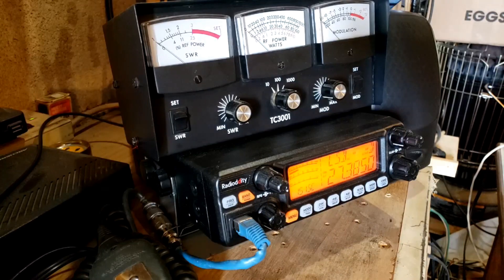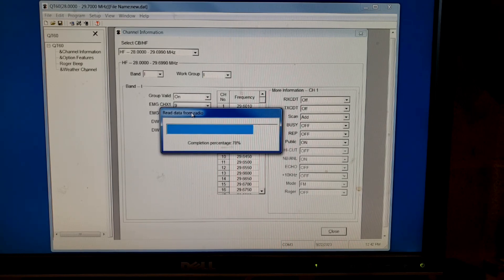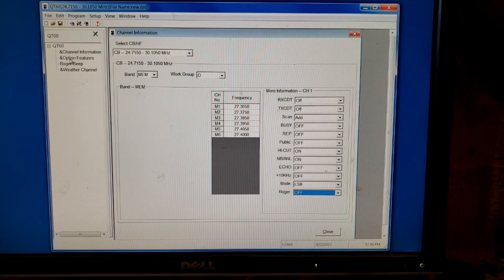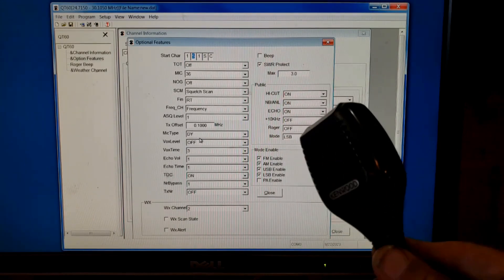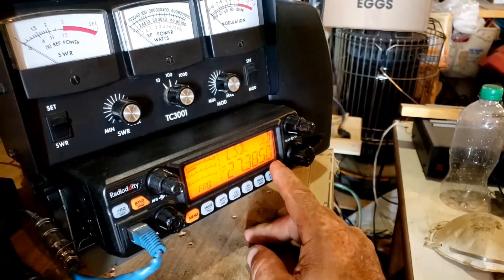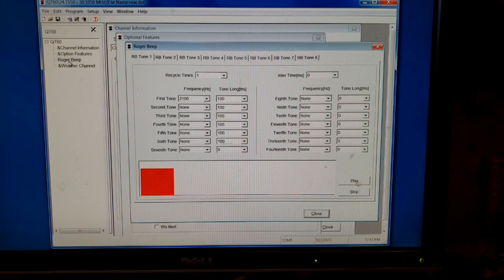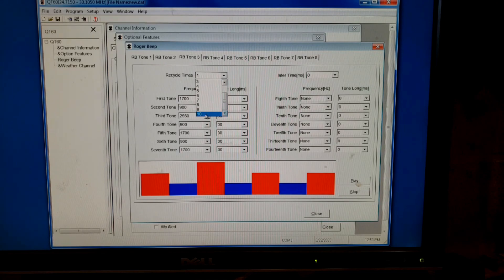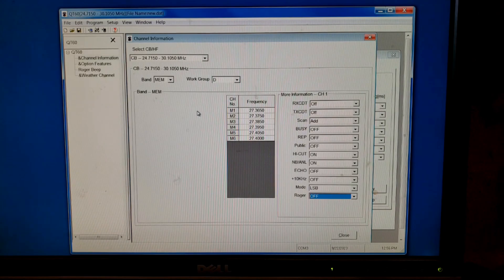Radioddity QT60 + AnyTone 5555n II PC Software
a quick overview of the PC software for a Radioddity QT60 and AnyTone 5555n II.